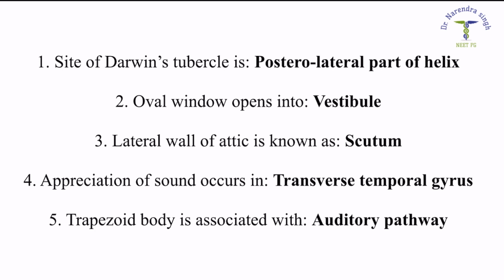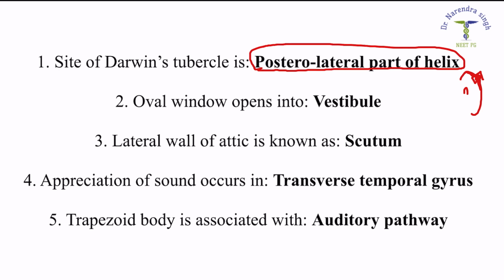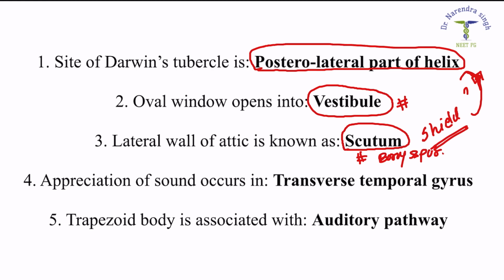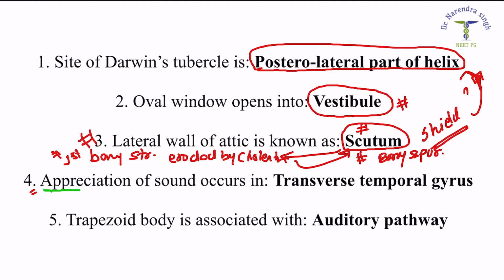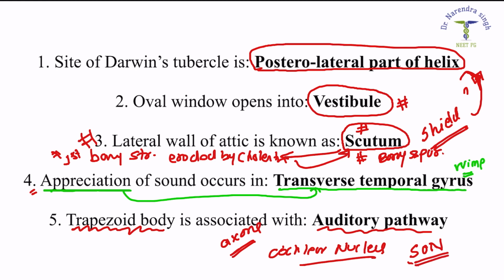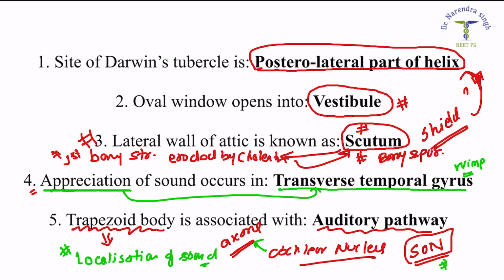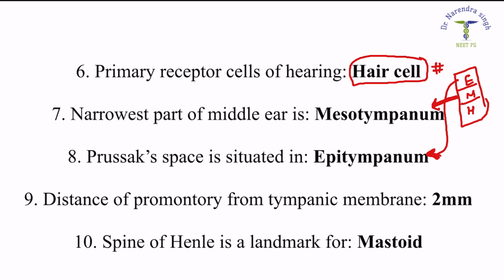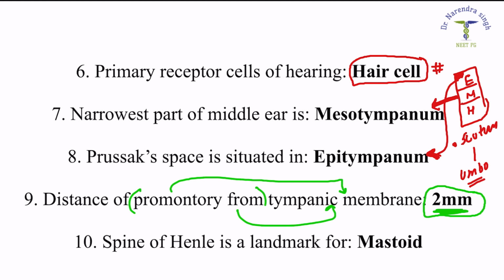IMPORTANT ONE LINERS IN IN ENT : PART 5/NEETPG MCQ/ NEET PG 2021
Darwin tubercle link